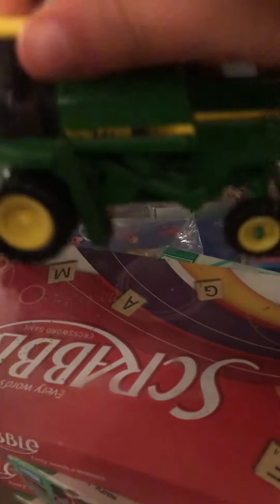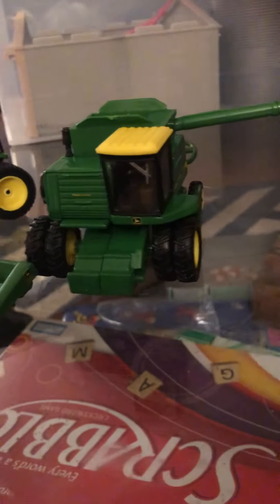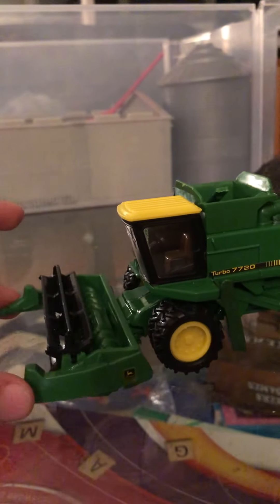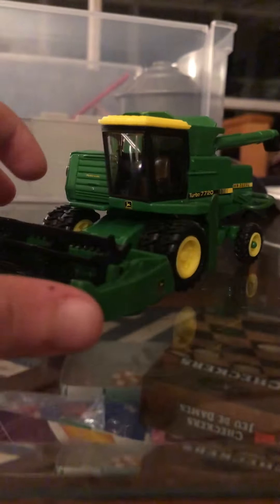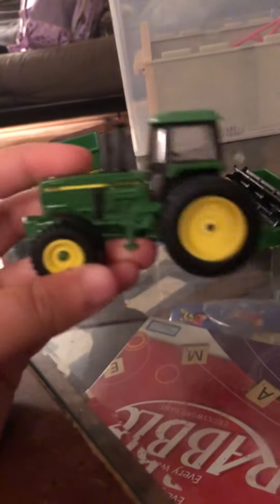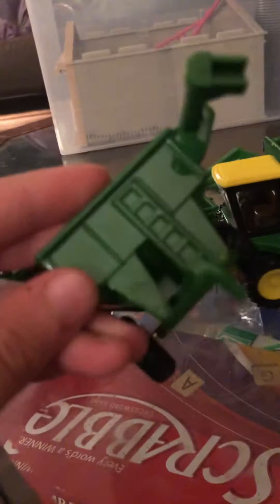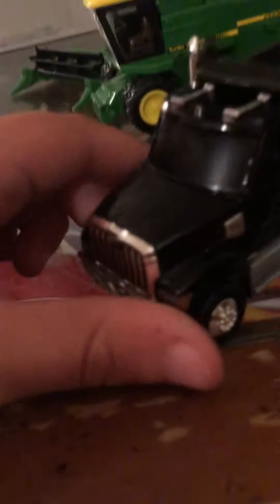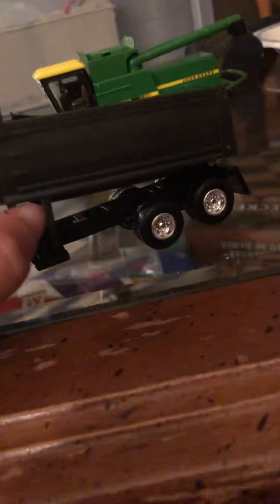John Deere 7720 turbo review